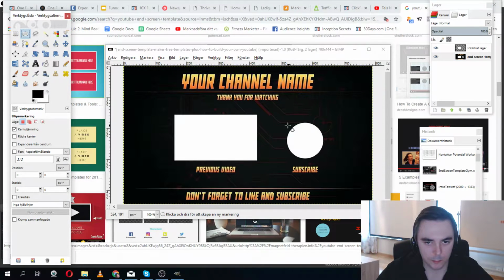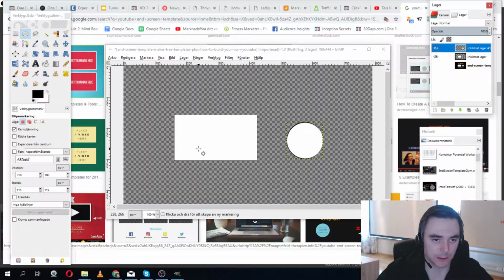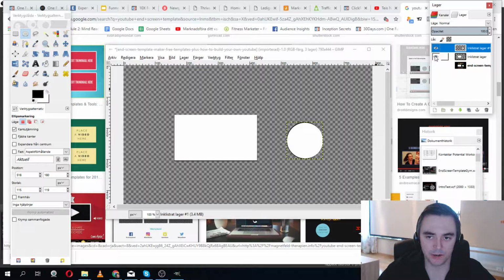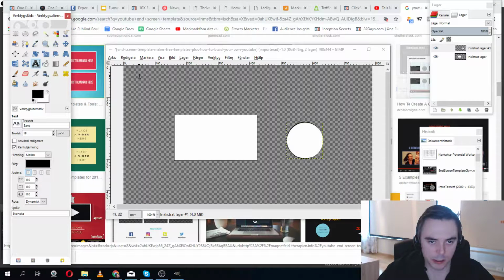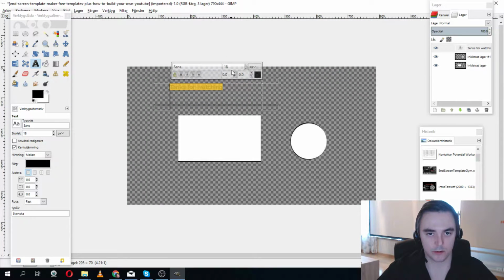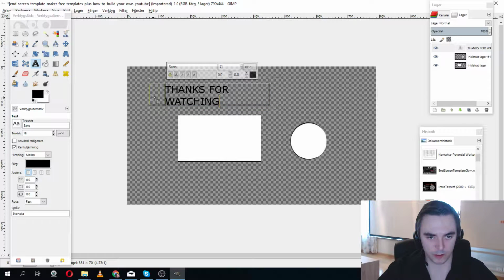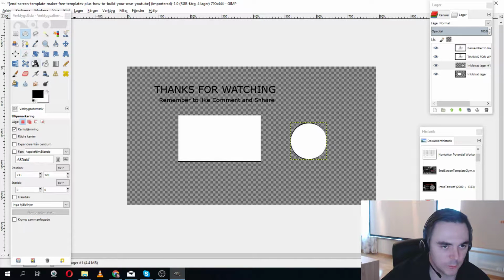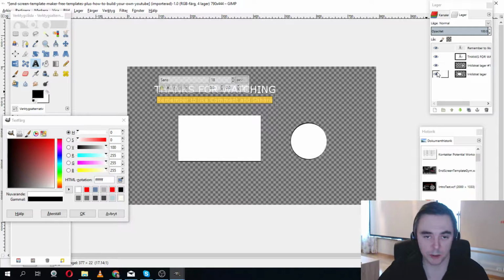Obs tutorial (free templates for your streams)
I used to struggle with finding a good way to screen share, stream and record my activities. I really wanted to share some of the stuff I've learnt in the hopes that it might help you avoid reinventing the wheel and skipping a few steps ahead.

I felt overwhelmed with how hard it was to patch everything togehter and how much of a tech stack I thought I needed to have in order to be worth listening to.
I also thought I needed to look the part if I wanted to share my knowledge cause I saw what everybody else dropped on their channels so I set out on a quest to figure it out and that's when I found OBS and I looked up a couple of awesome videos on how to set it up and I was rolling...

Or so I thought.
I still had to figure out how to set it up so that I could do live videos and style my stream and I found a video by a guy by the name Nick Nimmin, which you guys can check out here

Who had a really cool stream with OBS and so I thought that I'd do this video to give you guys what you need to pimp up your channel a little bit.

If you guys are looking to grow your channel organically I recommend Tubebuddy which you can check out here:

I also use a google keyword planner to hopefully rank on google for the video as well... Which you can check out here:

Thanks for Watching I hope you enjoyed the video if you did please like the video and if there's any topic you are having a hard time with just drop a comment and I'll be happy to help